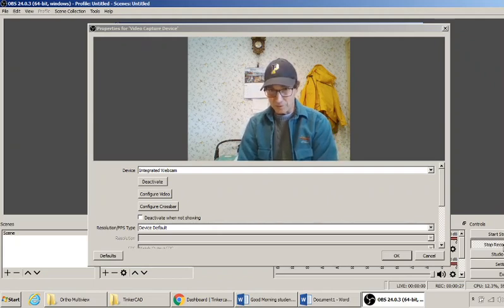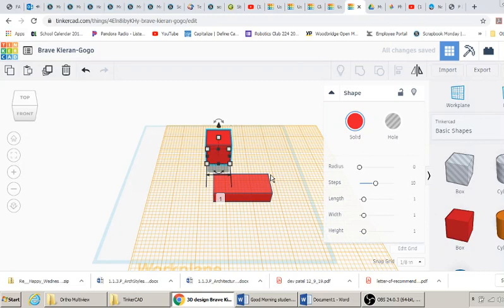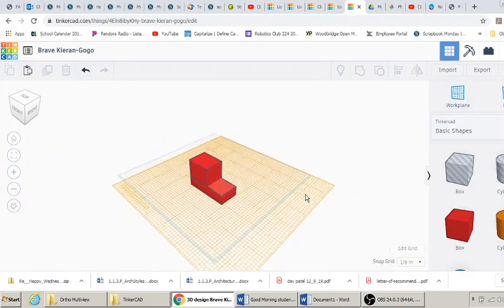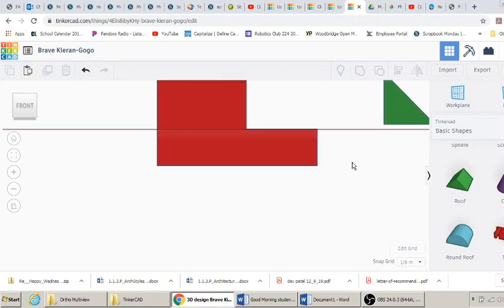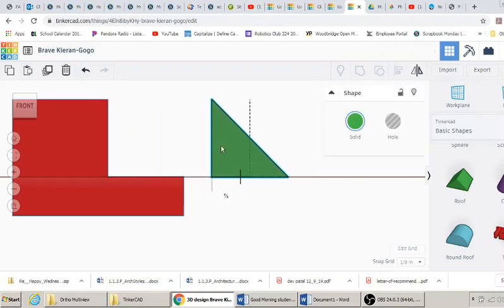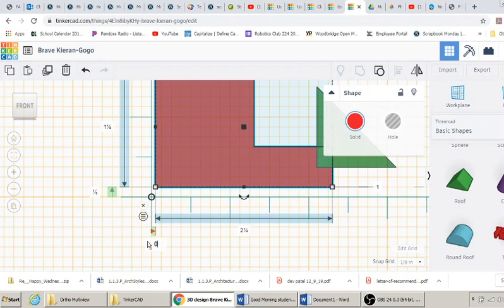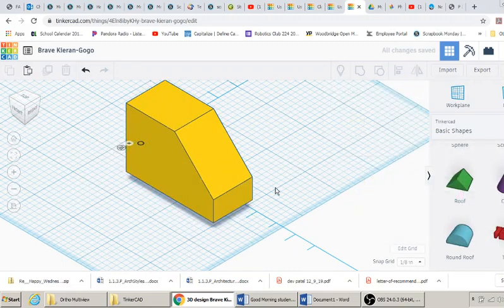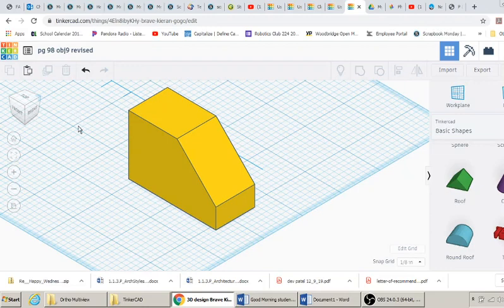Tinkercad pg98 obj9 wedge